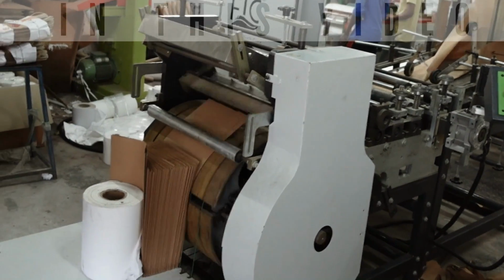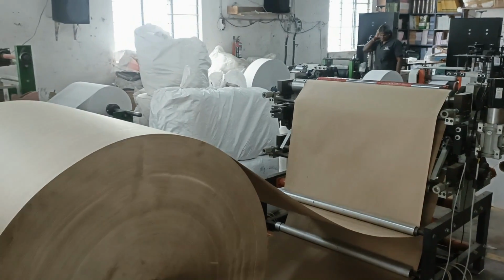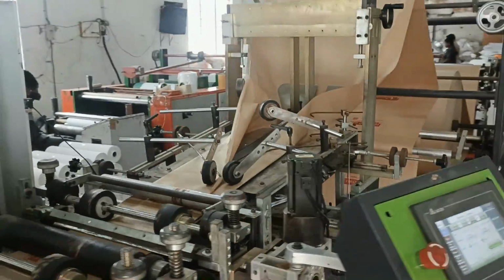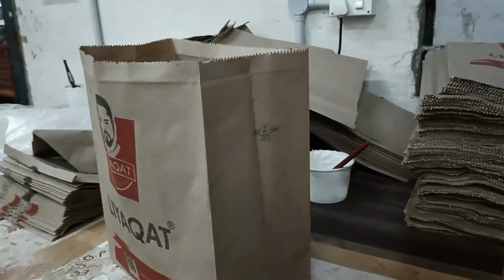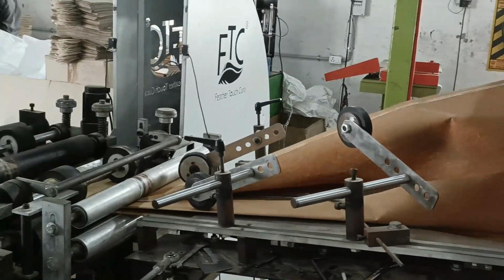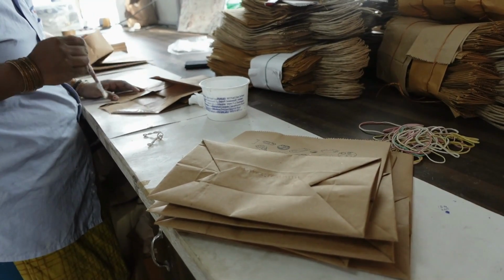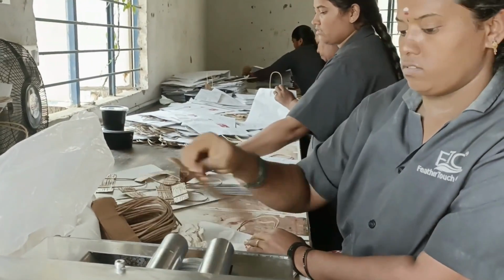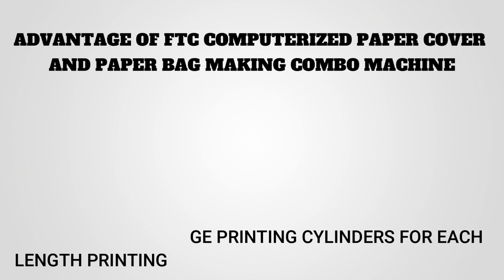Business ideas 2023|fully automatic paper bag making machine|v bottom paper bag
FTC computerized square bottom paper bag making machine
3 servo motor's
Adjustable width plates
Auto printing unit
how to make paper bag step by step with pictures
Advantage on Market sector:
1)Production speed will reduces the conversion expenses to compete competitor in V- bottom covers
2)Due to adjustable width plate we can introduce new solution's to swiggy and zomoto paper covers as in v- bottom and square bottom with larger gusset for smaller width
3)We can make paper shopping bags from 80 gsm to 120 gsm which reduces the cost by 50% by making manual paper bags
4)We can make 3 different sizes in single width roll by only adjusting gusset of the bag or cover, this reduces your working capital cost
ex: 90 cms 0r 35 inches roll, we can make
1)Width 26cms or 10 inches * Length 30 cms or 12 inches * Gusset 17 cms or 6.6 inches - 1kg sweet box bag
2)Width 30cms or 12 inches * Length 40 cms or 15 inches * Gusset 13.5 cms or 5.5 inches - Textile bag
3)Width 33cms or 13 inches * Length 40 cms or 15 inches * Gusser 10.5 cms or 4 inches - Textile bag
5)All length setting in mm we can able to make 5mm or 10mm difference to save material

REACH US THROUGH BELOW LINKS

automatic paper bag machine
automatic paper bag making machine
automatic paper bag making machine with printing
bag business
bag making machine
best profitable business in india
brown paper bag
brown paper bag machine
brown paper bag making machine
business idea
business ideas 2023
carry bag
carry bag making machine
carry bag manufacturing machine
carry bags
carry paper bag
cheap paper bag machine
colored paper bags
converting v-bottom into flat bottom
courier bag making
courier bag making machine
creasing machine
eco friendly
engineer on road
fairprint faridabad
fairprint machinery
food paper bag making machine
fully automatic paper bag making machine
high speed carry bag machine
high speed paper bag machine
high speed paper bag making machine
how to install factory
how to make a gift bag out of wrapping paper
no. 1 machine
non woven
non woven bag
non woven bag manufacturing
non woven bag manufacturing business
non woven bag printing machine
paper bag
paper bag business in india
paper bag machine
paper bag machine price
paper bag machine with printing
paper bag making and printing machine
paper bag making business
paper bag making business plan
paper bag making machine
paper bag making machine for sale
paper bag making machine in india
paper bag making machine manufacturer
paper bag making machine manufacturers
paper bag making machine near me
paper bag making machine price
paper bag making machine price in india
paper bag making machine price list
paper bag making machine suppliers
paper bag making machine with printing
paper bag making machine with printing price
paper bag making machines manufacturers
paper bag manufacturers in delhi
paper bag manufacturing
paper bag manufacturing company
paper bag manufacturing machine
paper bags machine
paper bags manufacturing
paper carry bag machine
paper carry bag making machine
paper carry bags
paper shopping bag making machine
paper with printing carry bag
poly bag making machine
poly bag making machine manufacturers in delhi
poly bag making machine price
production of paper bags
raw material
sheet feeding carry bag
shopping bag
shopping bag machine
shopping bag making machine
shopping bags business
shopping carry bag machine
shopping carry bags
square bottom bags
square bottom paper bag
square bottom paper bag making machine
tissue paper making machine
top folding carry bag
top folding paper bag machine
top manufacturing business in pakistan
ubherta sitara
ubherta sitara import export
v bottom paper bag
v bottom paper bag machine
v-bottom bags